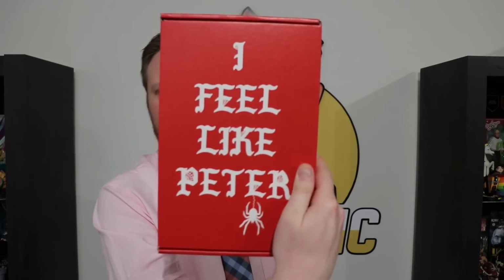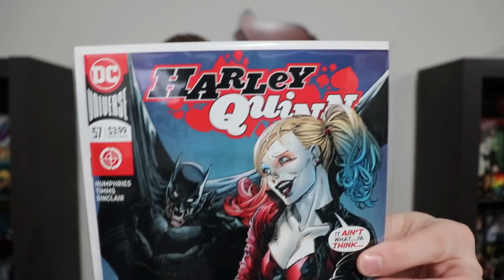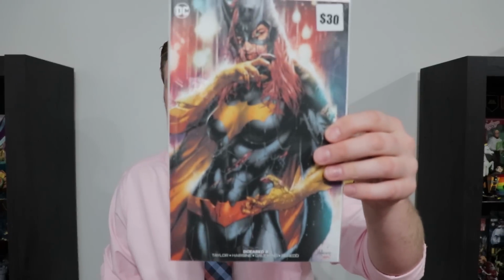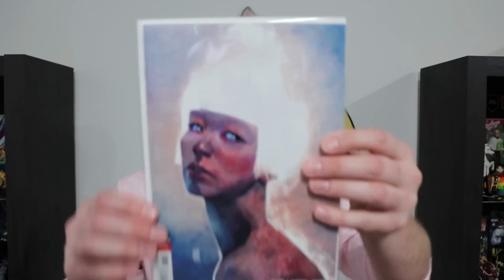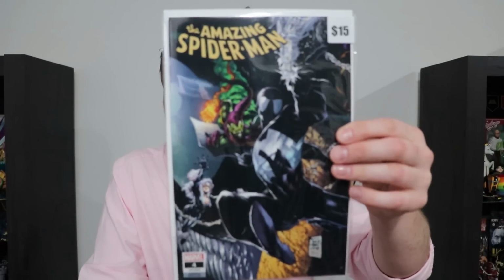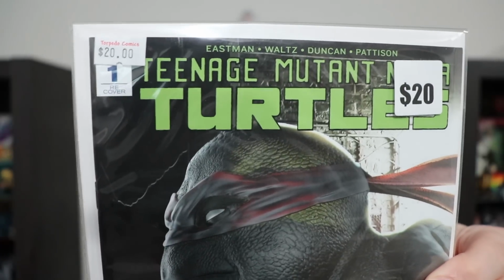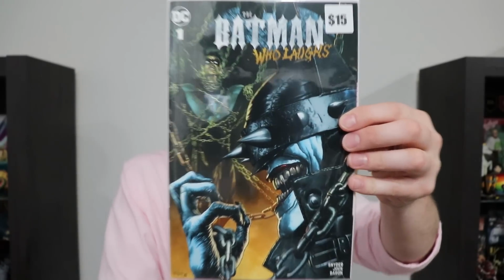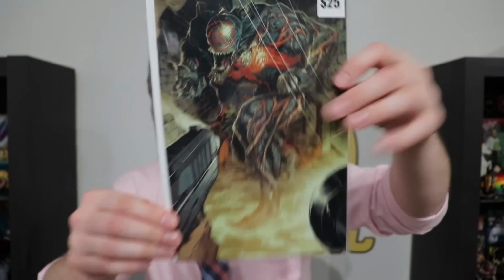That Spiderman Booth April 2020 V2 Comic Book Mystery Boxes!!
In this video, I check out how That Spiderman Booth is coming along with the V2 comic book mystery boxes! I do pick up quite a bit of these boxes every month usually to chase the grand prizes, but I wanted to showcase a little bit of what you can expect to get out of these boxes! Thank you all so much for supporting me and helping me!

Packages and Mailings Send To:

Alex Michael Media
Mount Juliet, TN
37121